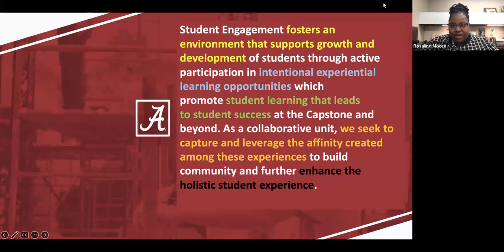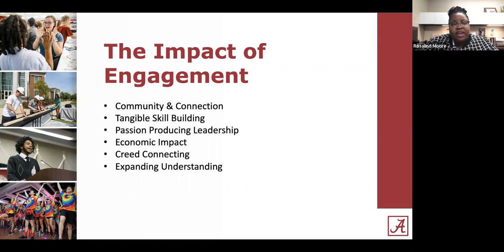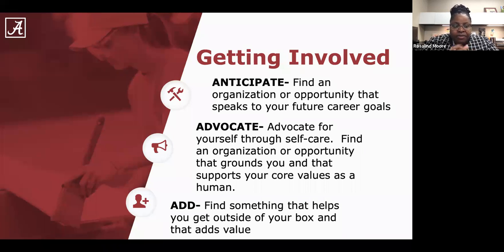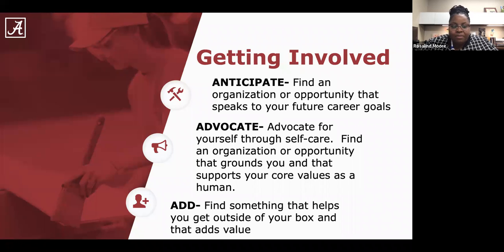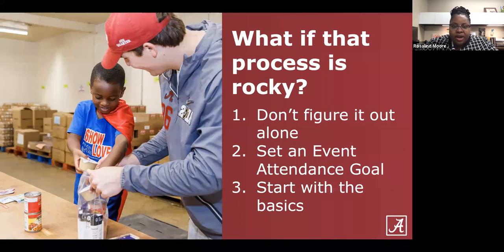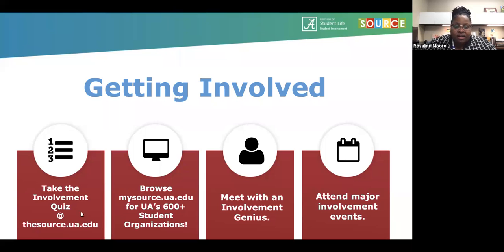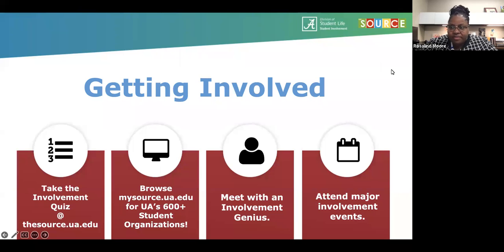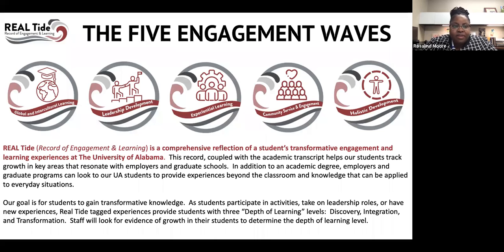Supporting Your Student's Engagement: Dr. Rosalind Moore Miller